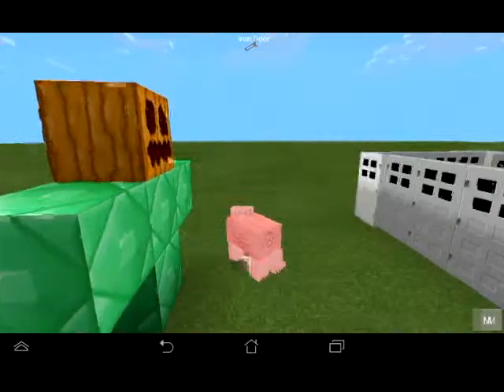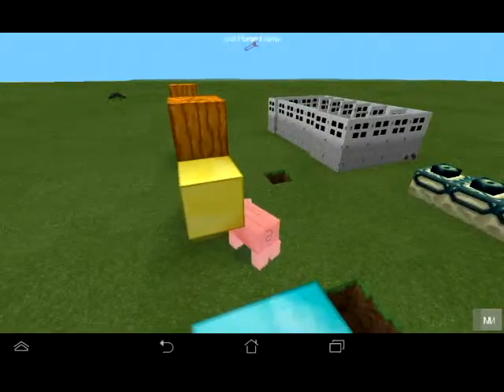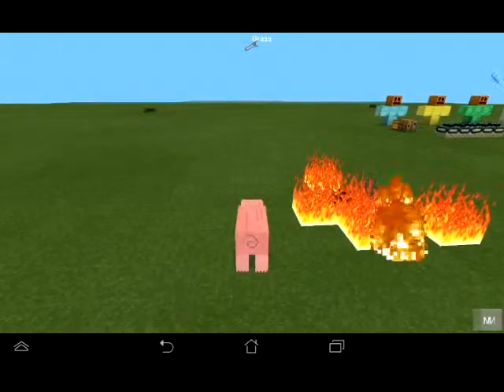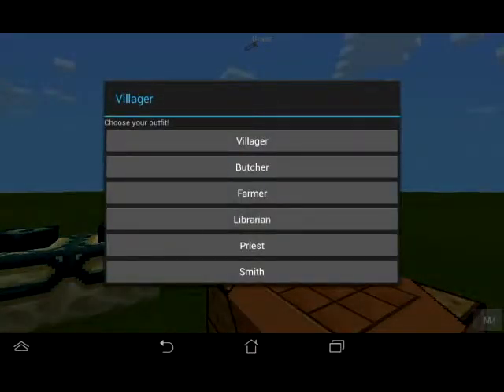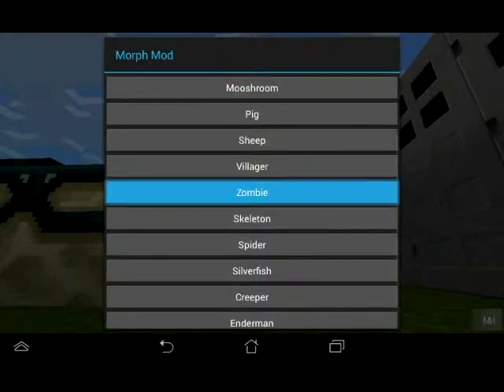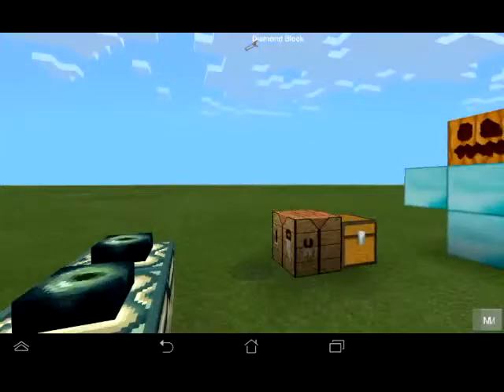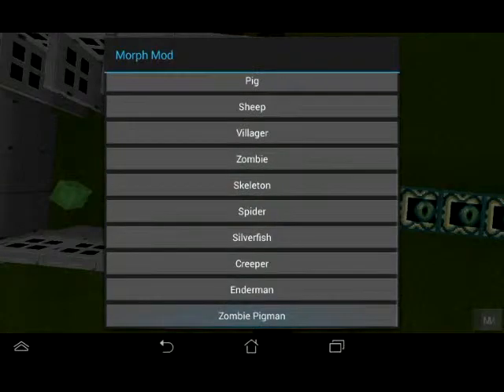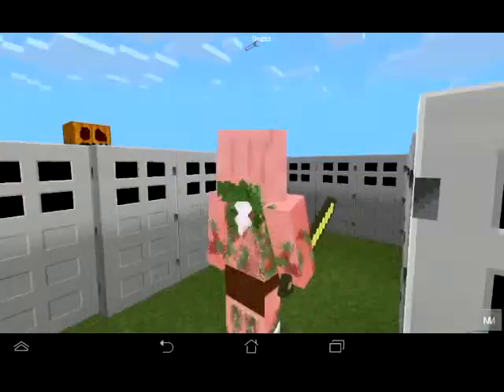MORTH MOD PIG STORY MONTAGE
Minecraft forms .net